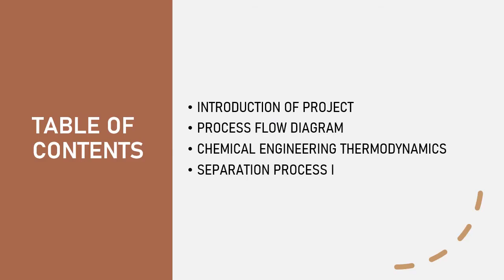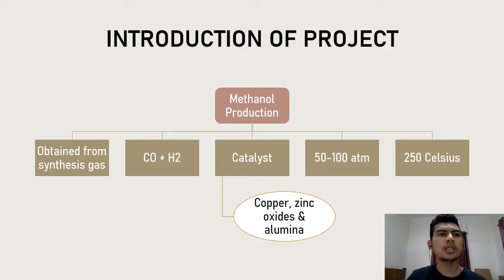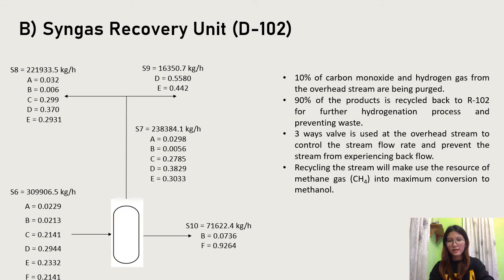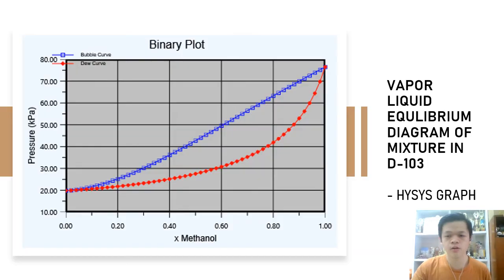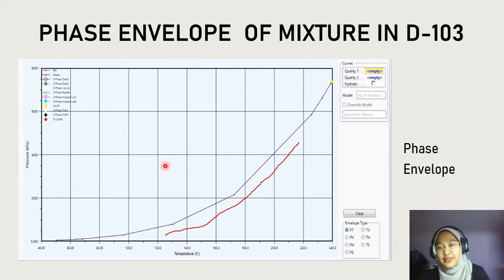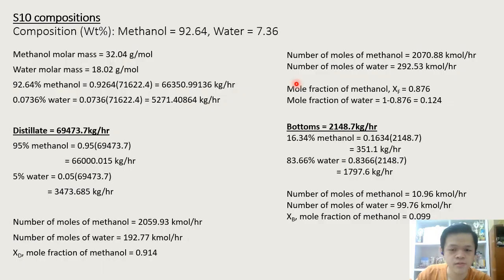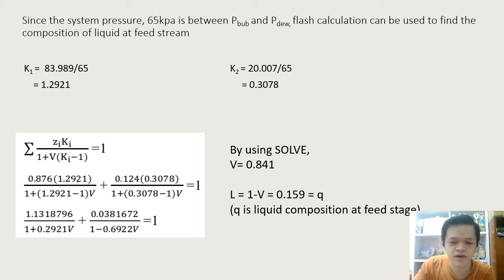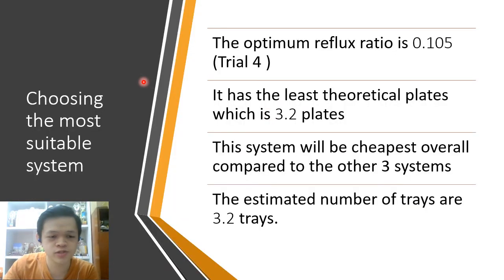Integrated Design Project Semester September 2020 - Group 19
Group 19 Members:

1. Muhammad Ilyas bin Marzuki (18002408)
2. Sun You Teoh (18002484)
3. Nur Maisarah binti Kusdi (18002375)
4. Shireen Natasha binti Mohamed Hakimi (18002434)
5. Siti Nurzuliha binti Makhtar (18002462)